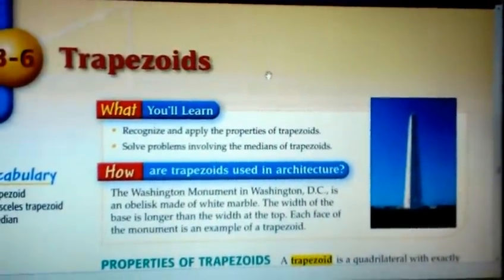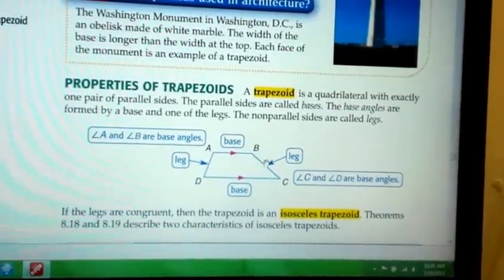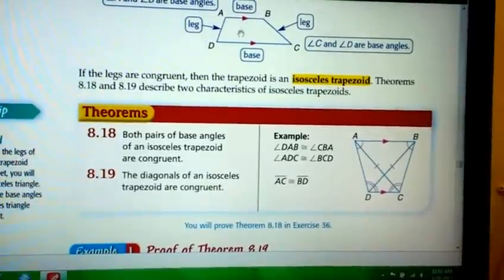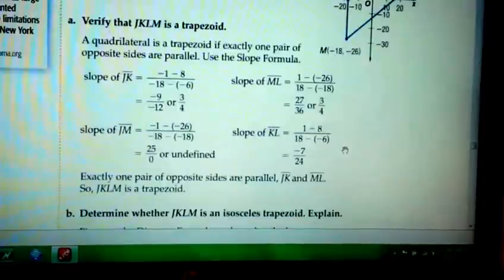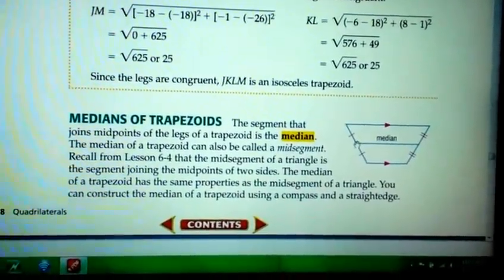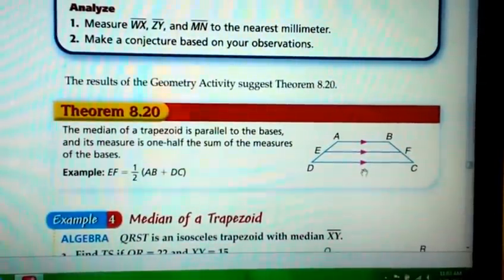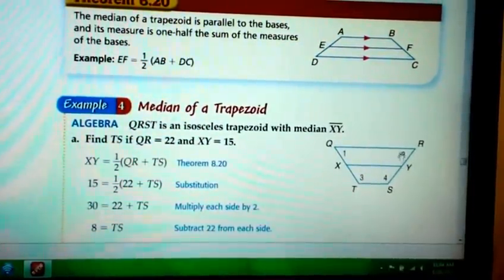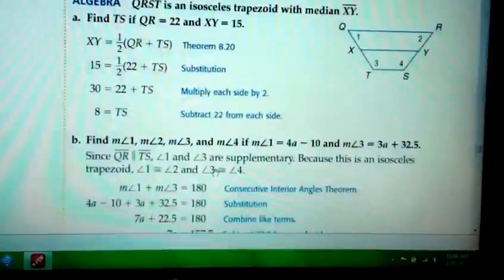Copy of 8.6 trapezoids